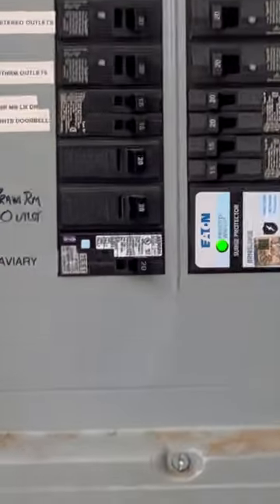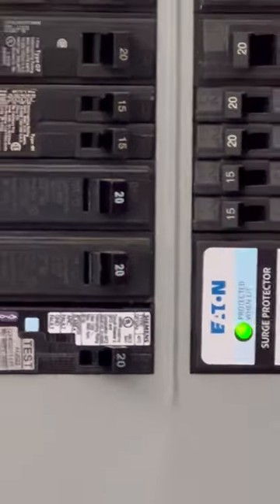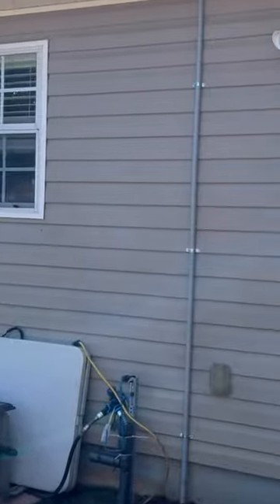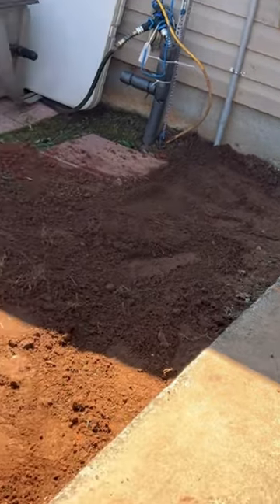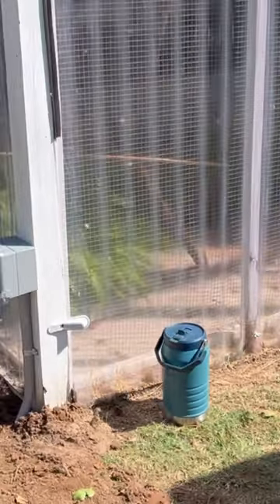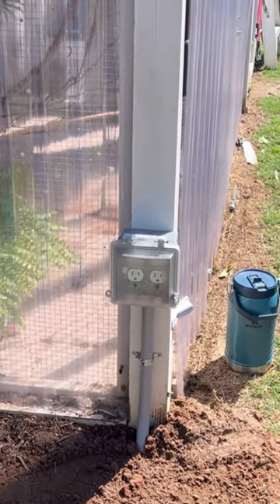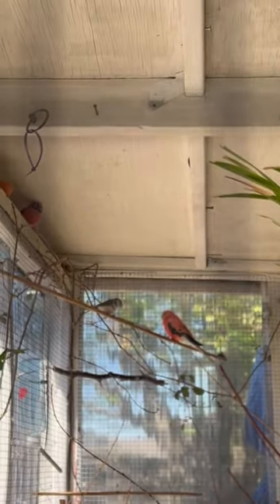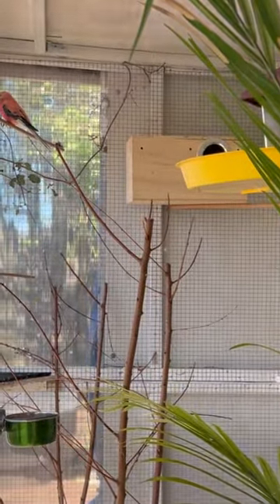Not the first time we’ve wired a birdhouse 🤣